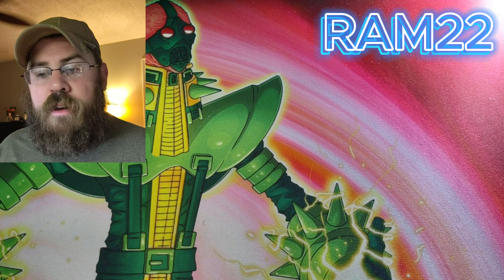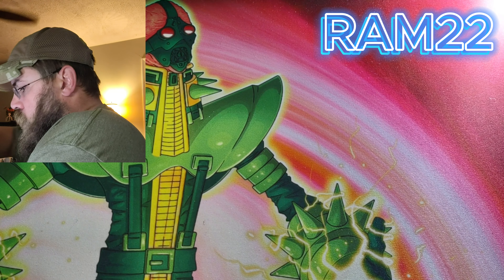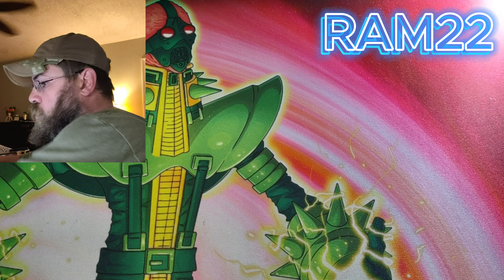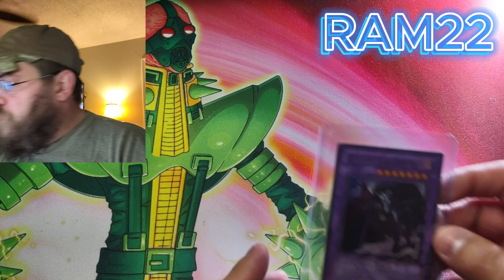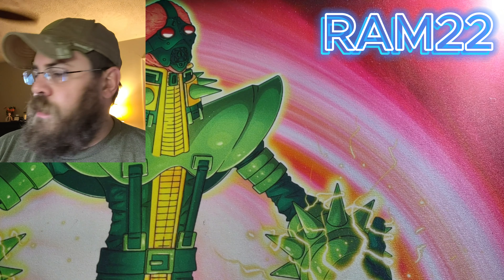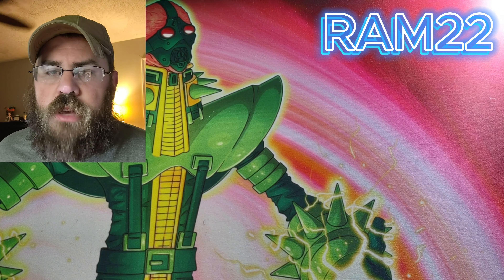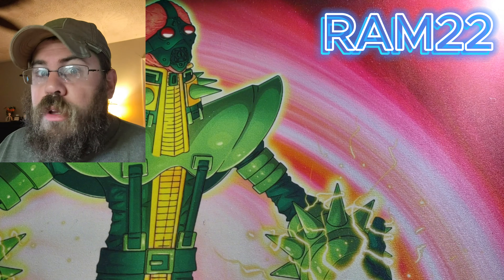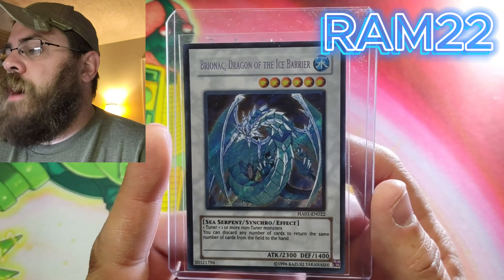Mana Grading Submissions & Predictions